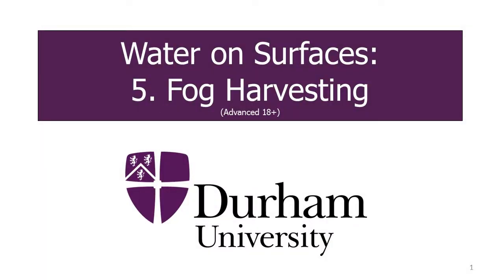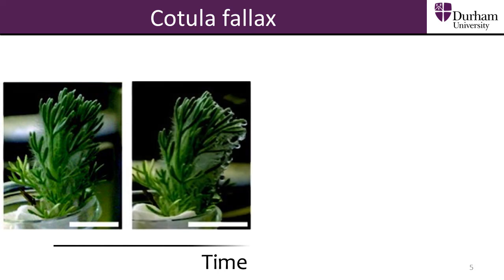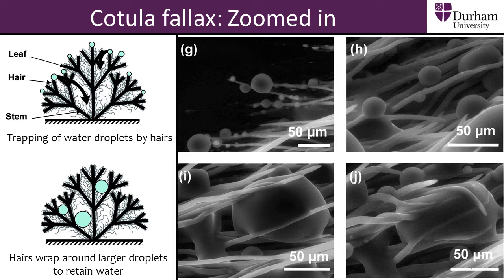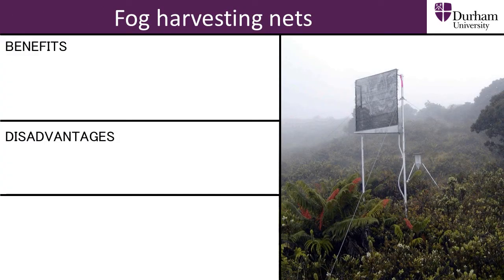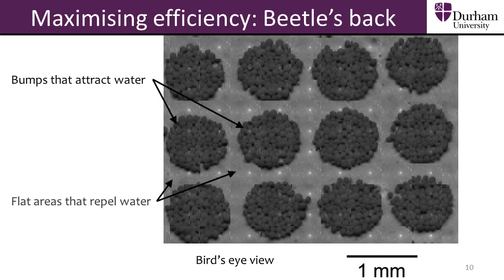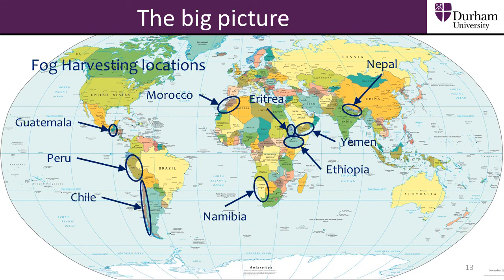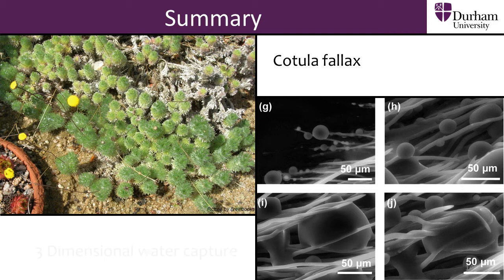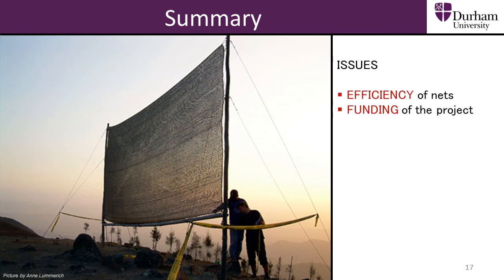Functional Surfaces A4 - Fog Harvesting (Advanced)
In the last part of this section we looked at the Namib Desert Beetle. In this video we go further and study the Cotula Fallax plant species which has a 3-dimensional water capture mechanism. We also look at the issues faced by current fog harvesting nets and the next generation of biomimetic designs.
This is the second part of section 5 in this series of online video primers teaching about the behaviour of water on surfaces. This video is designed for ages 18+ (Undergraduate level).